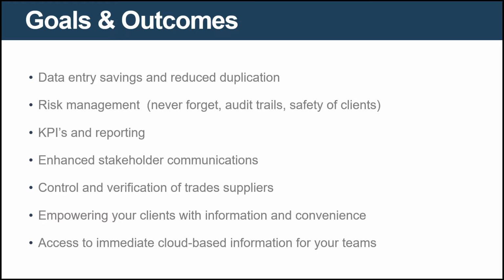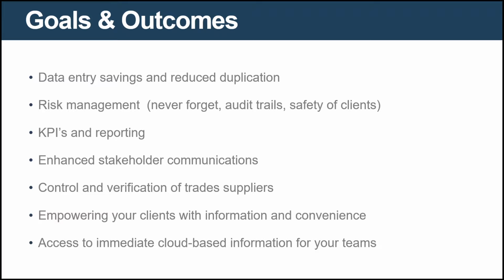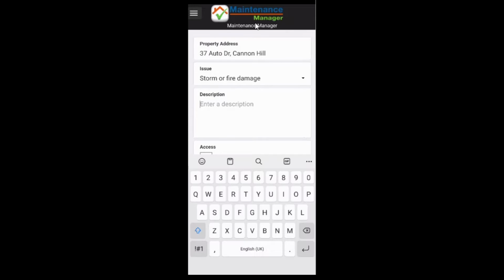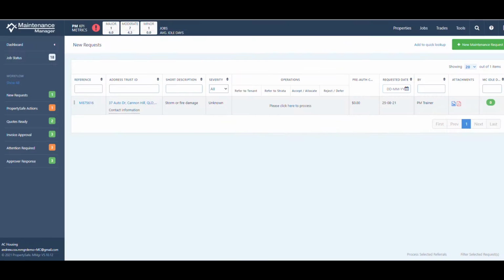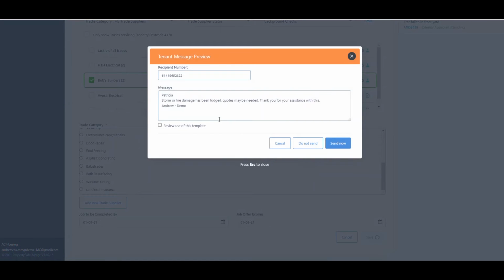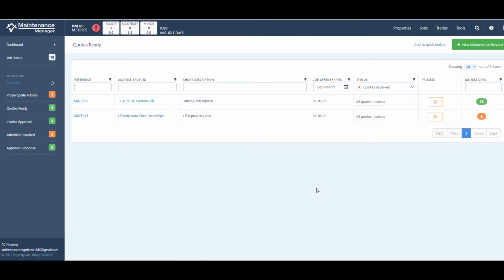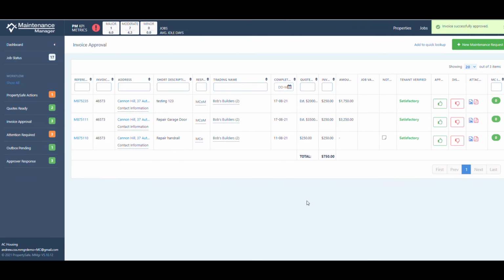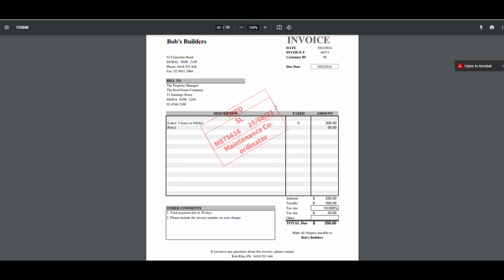Community Housing Conference Sessions | Maintenance Workflow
Maintenance Manager is a cloud-based suite of software solutions that provides you with:-

- Significant time savings handling the whole maintenance workflow
- Complete audit trails providing better risk mitigation
- Data transfer with your housing and finance software
- Enhanced communications to your clients and trade suppliers
- Trade supplier verification and agreements
- Fully integrated inspections for tenancy and asset teams.